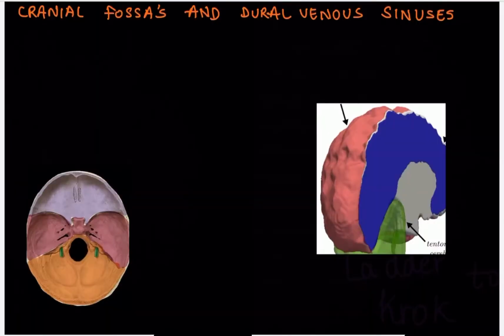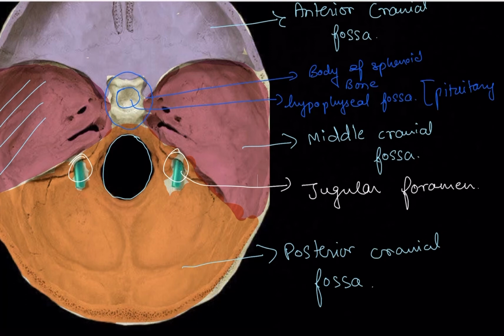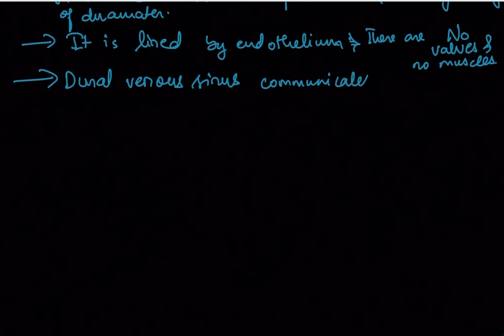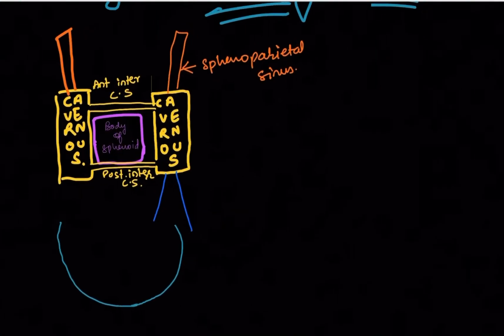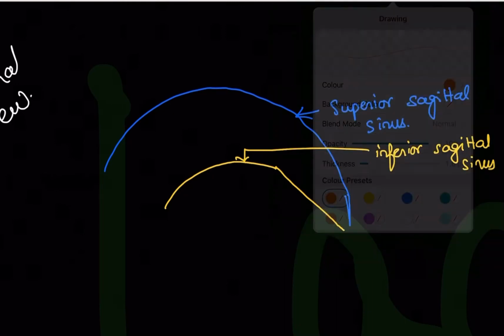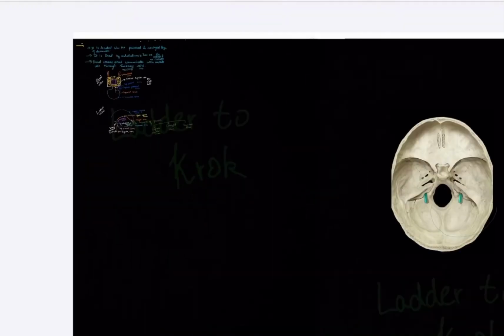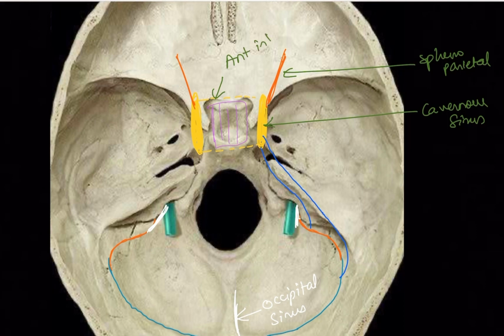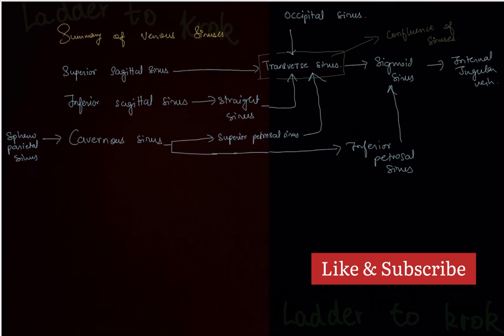10. Cranial fossa & Dural venous sinuses | Cavernous sinus | Flow chart | Krok 1 | Easy anatomy.